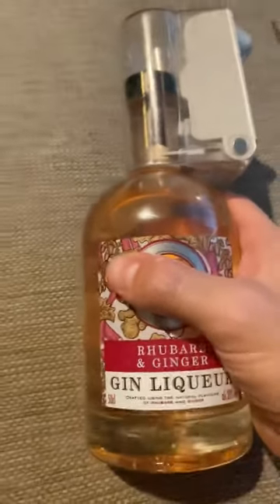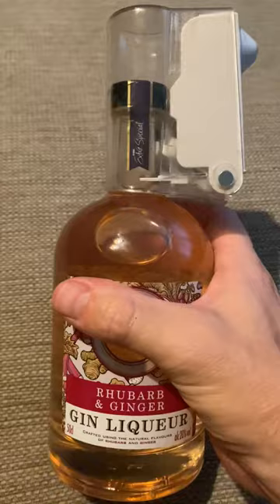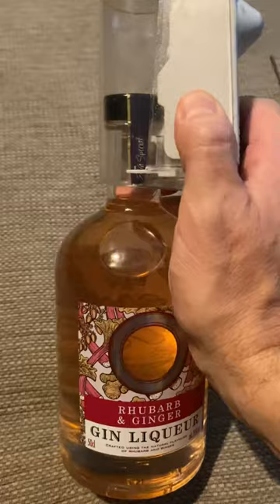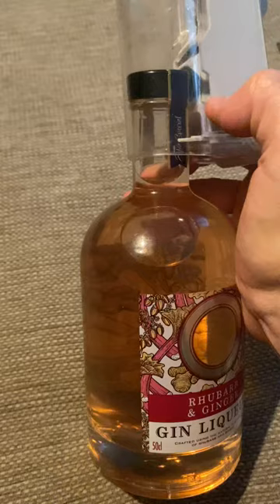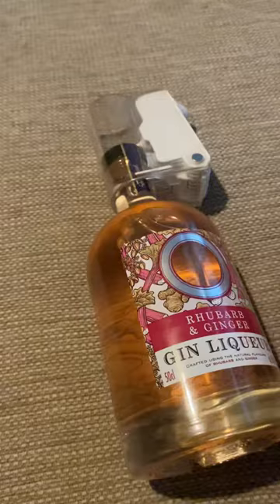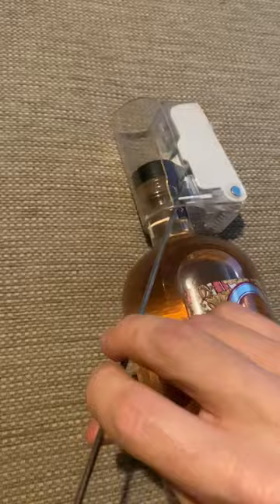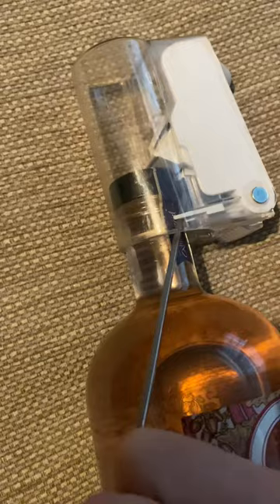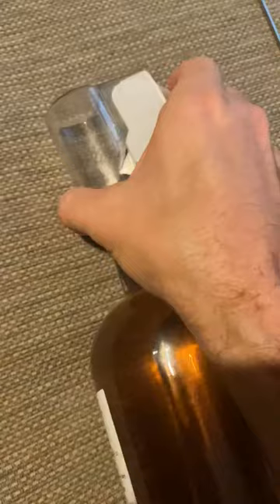Open Bottle Lox security tag or drink lock in seconds!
If your shopping has been delivered and they have forgotten to take the lock or Bottle Lox off this is the tutorial for you!